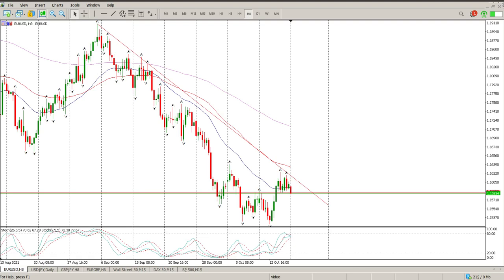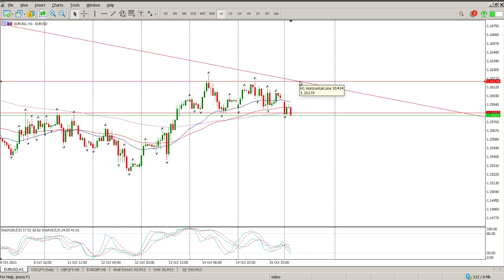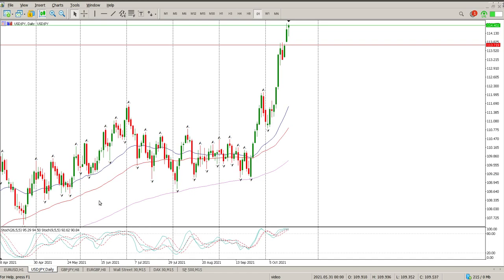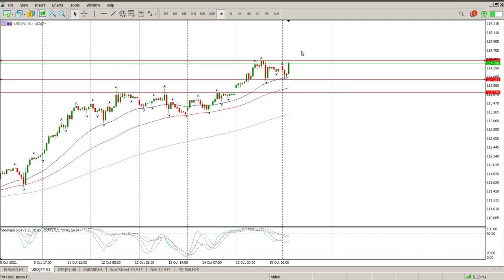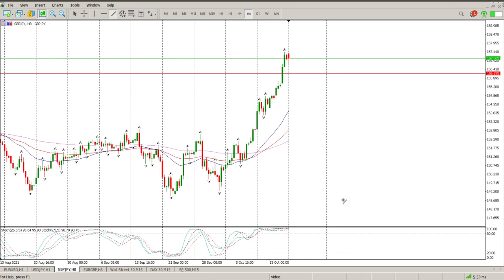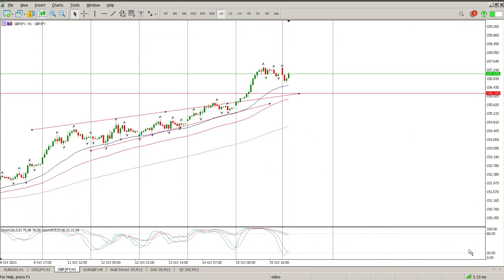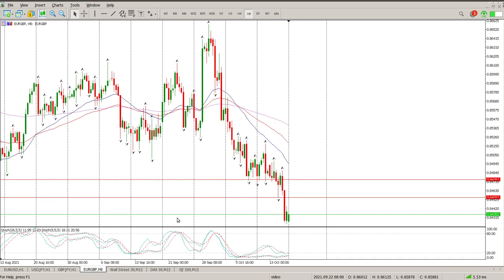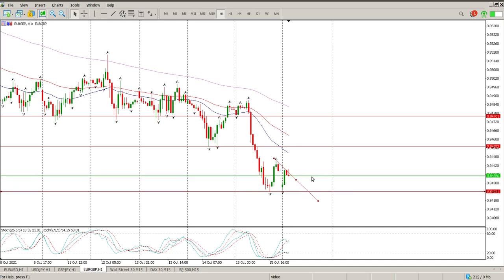EUR/USD Forex Today 18 October 2021 Technical Analysis. Daily market analysis